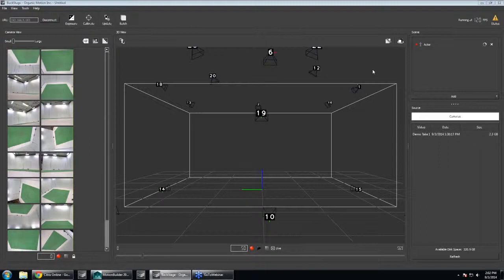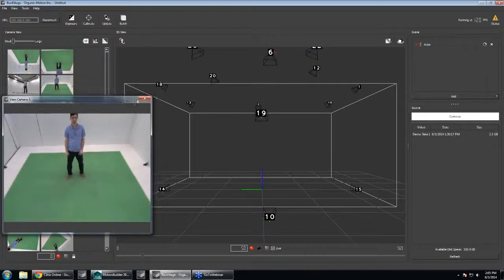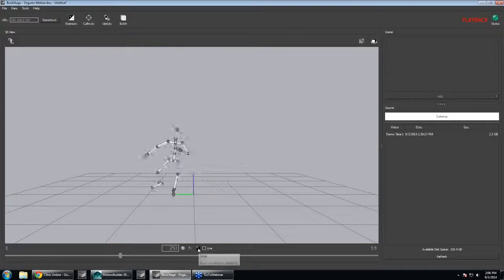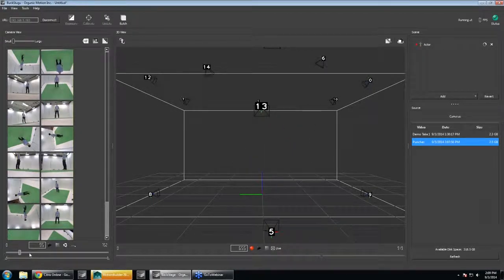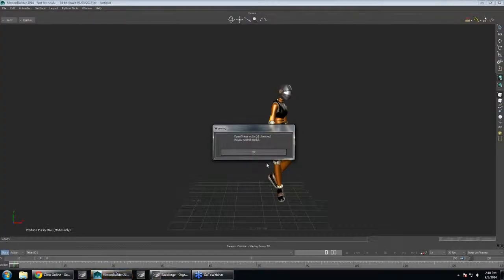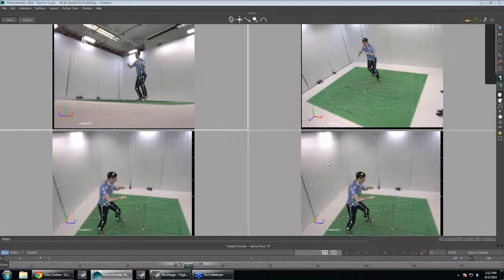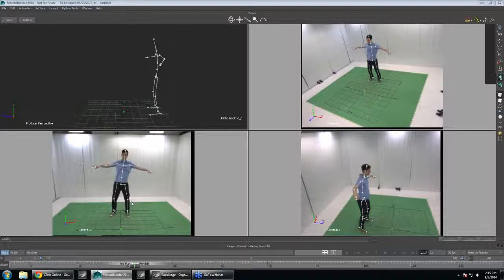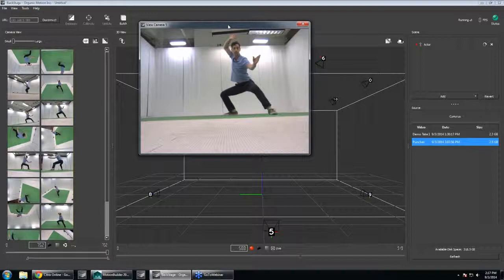Organic Motion - OpenStage Live Demo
The video below is a recording of a live demo presented via GoToWebinar from headquarters in Manhattan.